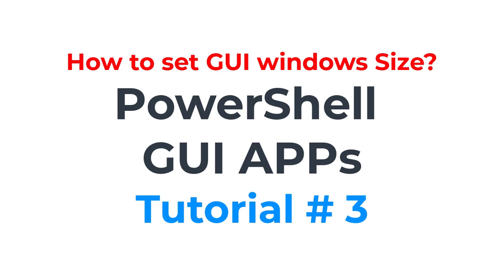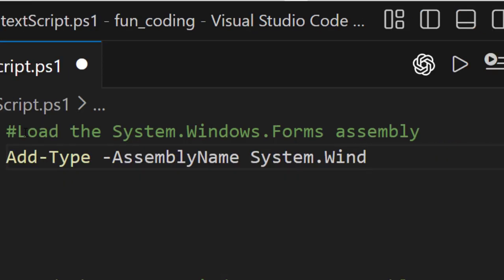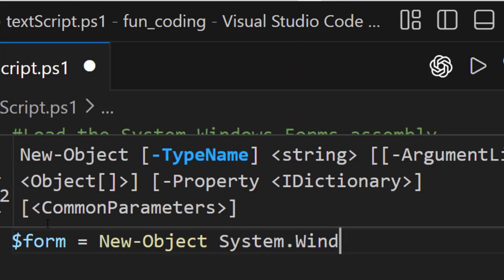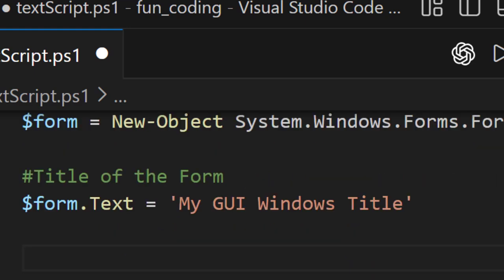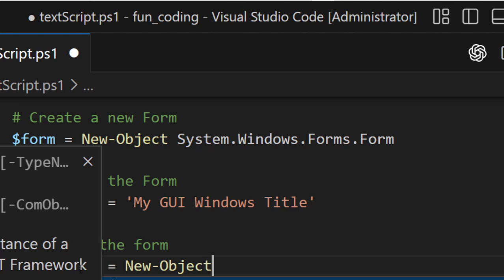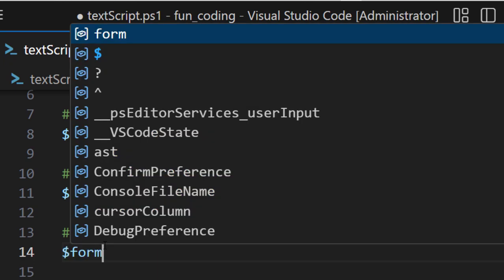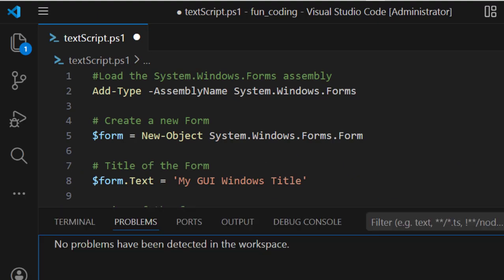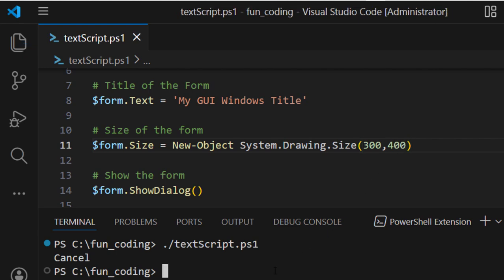3 How to Set the Size of a Windows Forms Application: Tutorial 3 PowerShell Application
How to Set the Size of a Windows Forms Application in PowerShell

In this tutorial, you'll learn how to set the size of a Windows Forms application using PowerShell. We’ll walk through the process step-by-step, including loading the System.Windows.Forms assembly, creating a new form, setting its title, and defining its size. Perfect for beginners and anyone looking to enhance their PowerShell GUI skills!

Learn how to:
Load the System.Windows.Forms assembly
Create a new form in PowerShell
Set a title for the form
Define the size of the form

This video is about:
PowerShell
Windows Forms
PowerShell Tutorial
GUI Development
Scripting
Programming Basics
Windows Automation